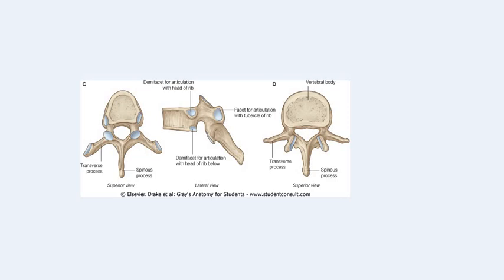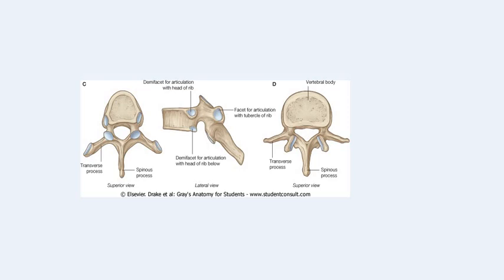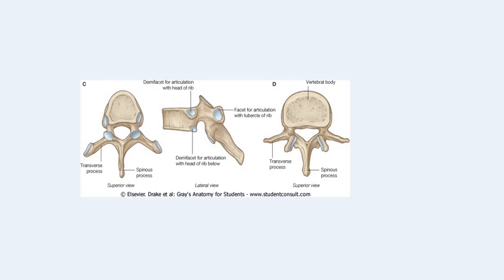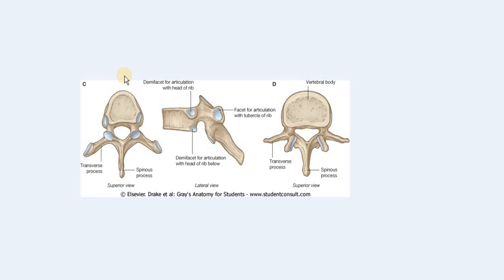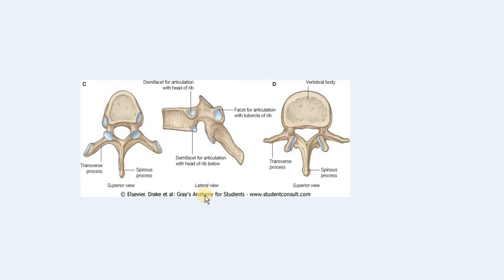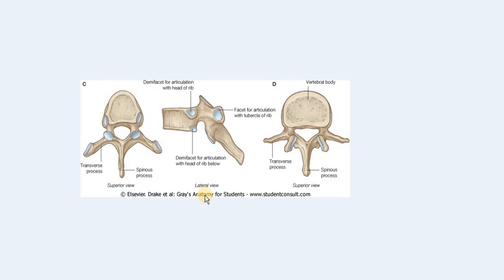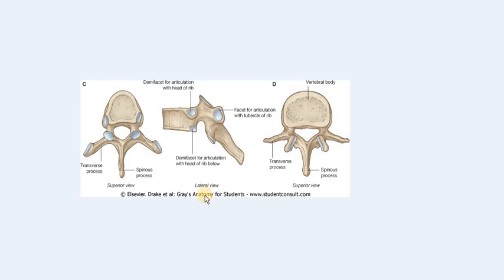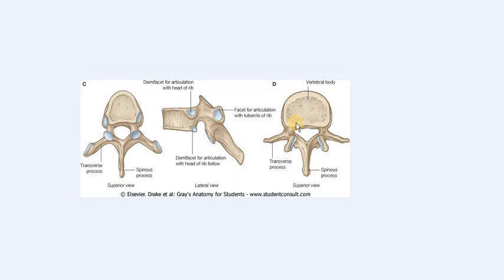Vertebral Column Part 3